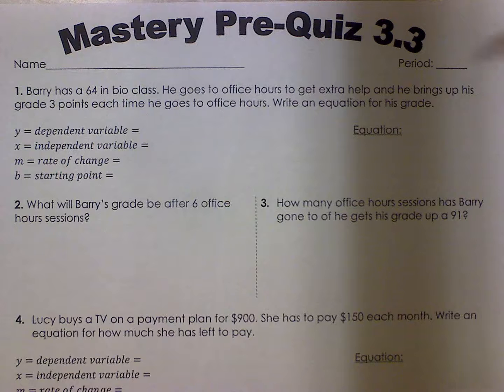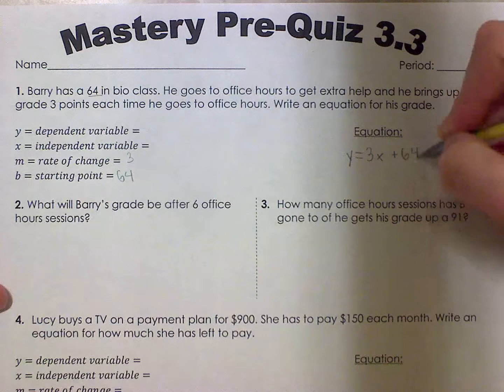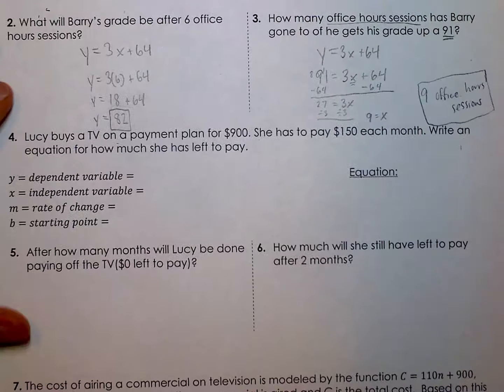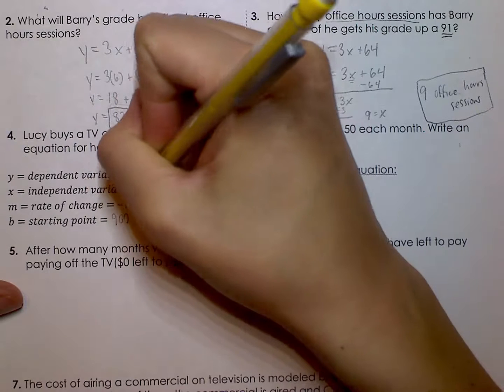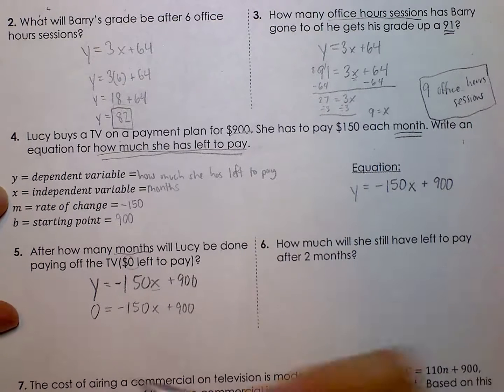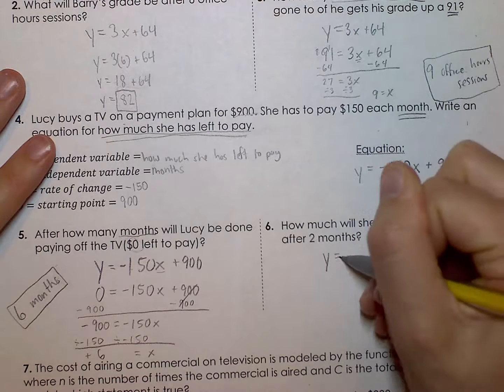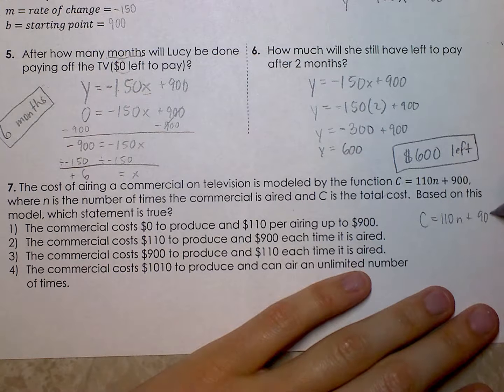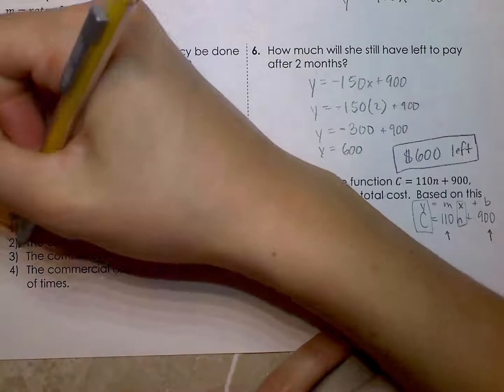3 08 Review Pre Quiz 3 3